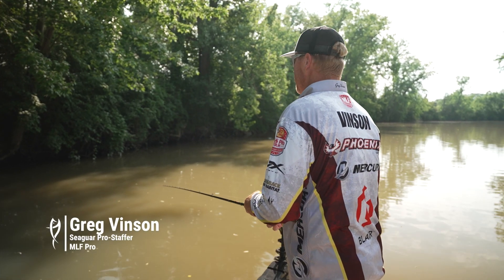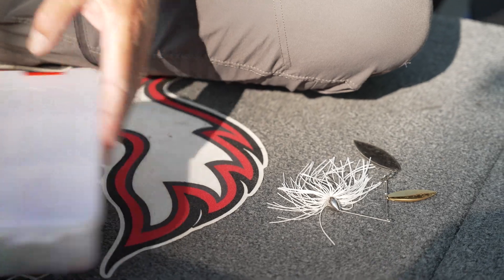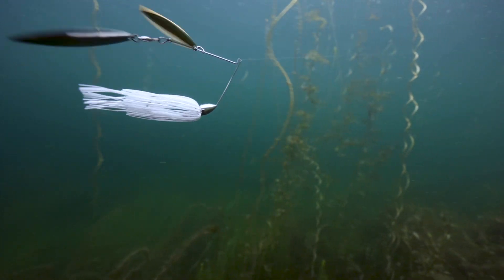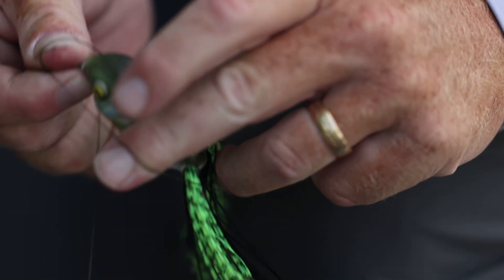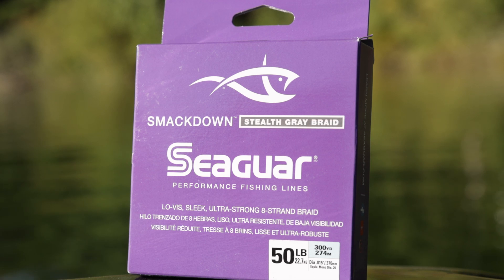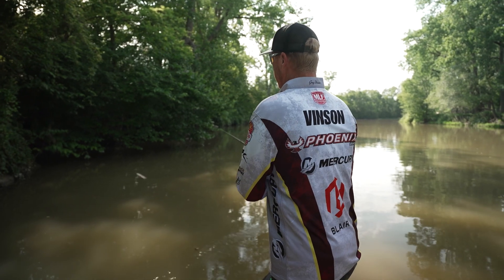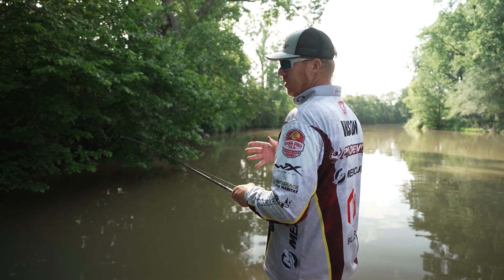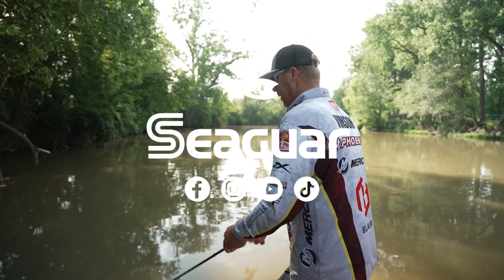Vinson's Top 3 Powerbaits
When fish go shallow, Seaguar Pro Staffer Greg Vinson breaks out his powerbaits. Watch while Greg explains his top three all-time powerbait favorites.